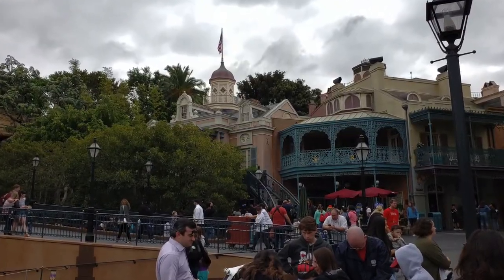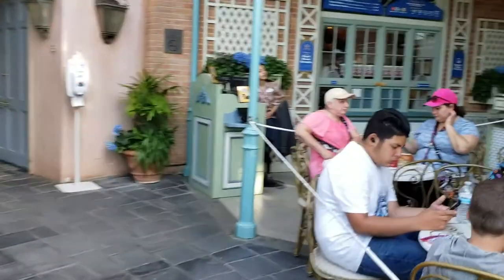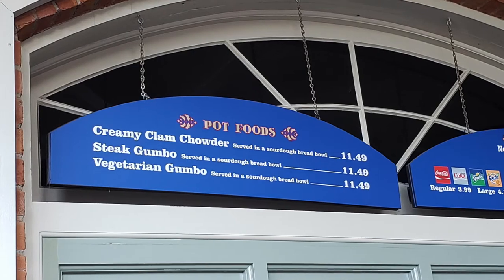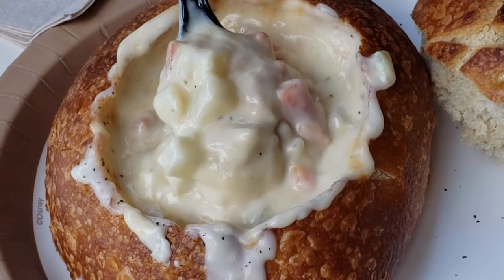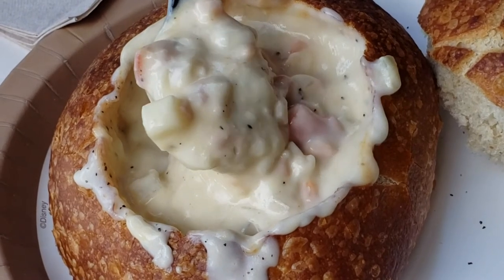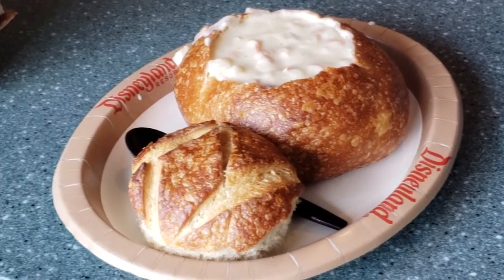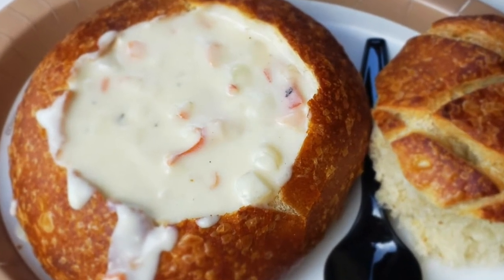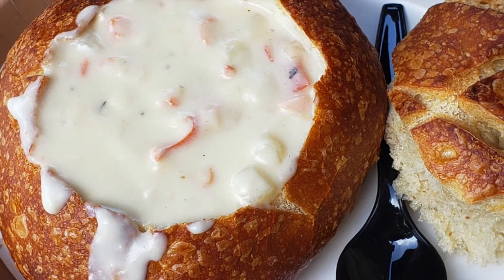Favorite Food Finds | Disneyland | Royal Street Veranda Clam Chowder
Hello! I'm Daphne and I love everything and anything that has to do with Theme Parks! I am a Southern California native and enjoy being out and about. I'm always looking for fun at Theme Parks and always am down to try new food! Come join me on my adventure to bring you snippets of my experiences!

Ears/headband I have on in intro